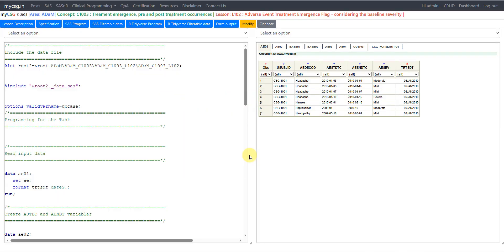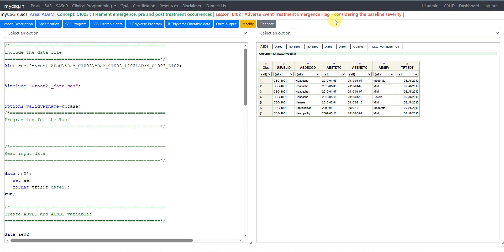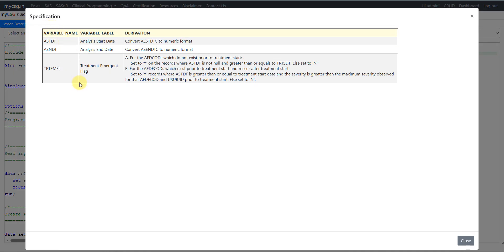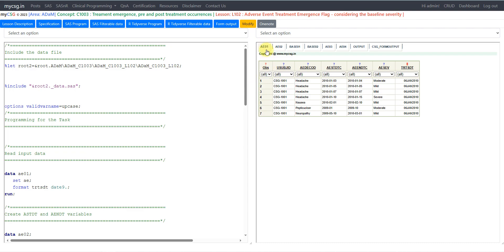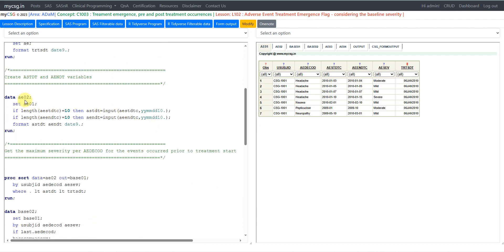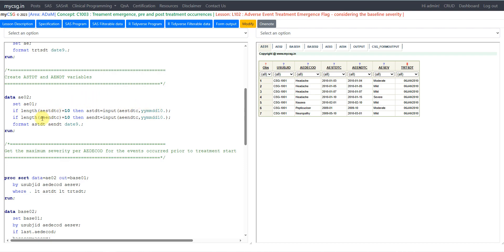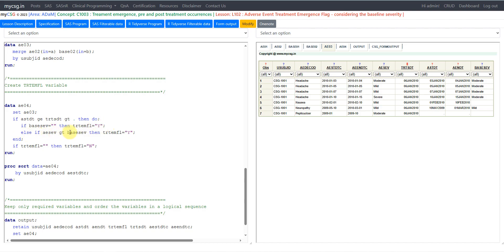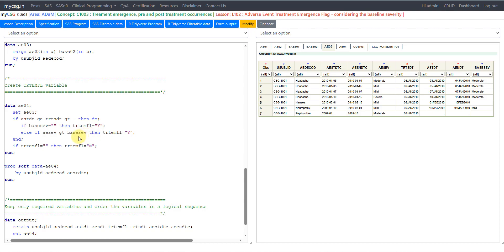Clinical SAS - TRTEMFL - considering the baseline severity